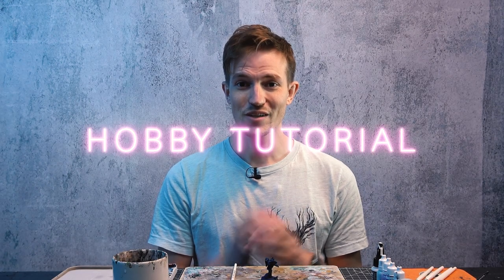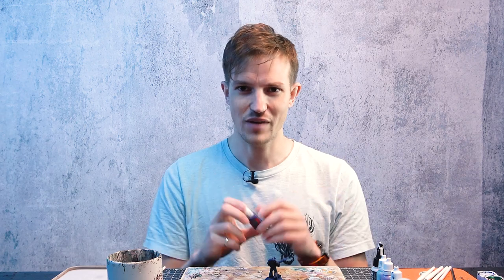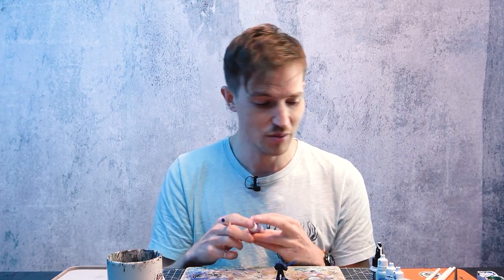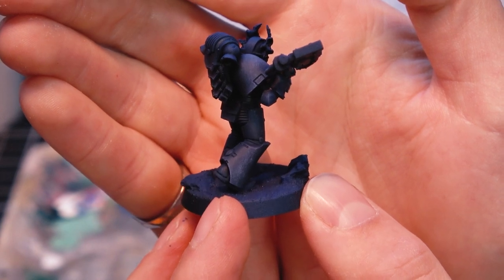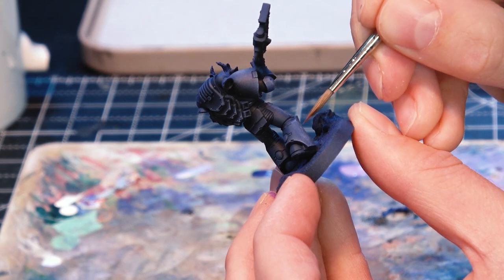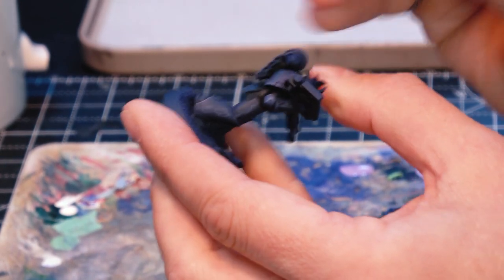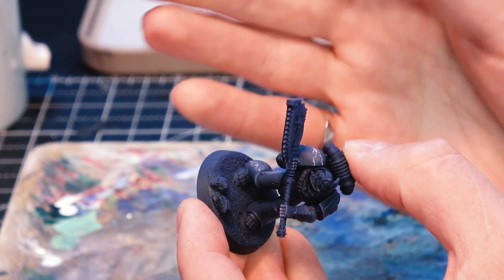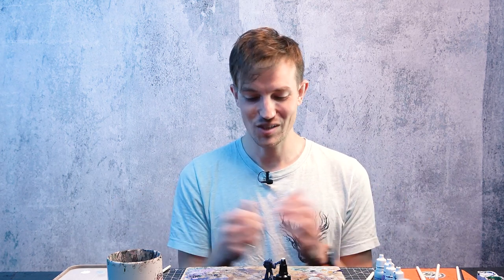HOW TO Paint Night Lords Lightning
TIMOROUS BEASTIE EXCLUSIVE

The first video for our growing horde of chittering Timorous Beastie heroes is here. You’ve been asking for it, so we’ve done it. Rowan has finally answered your call and provided an in-depth tutorial for his Night Lords armour recipe. All the way from spray to lightning, so sit back and enjoy. Or paint along.